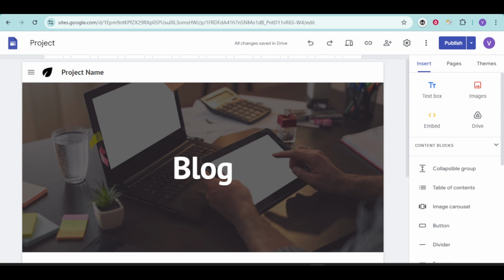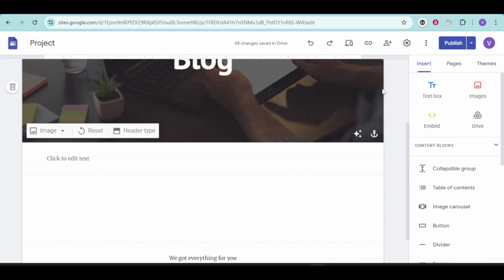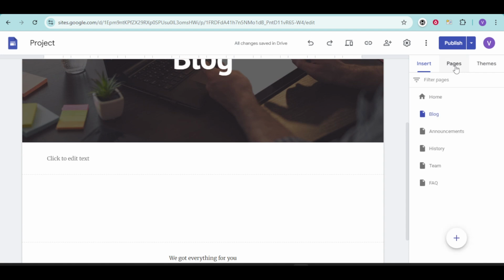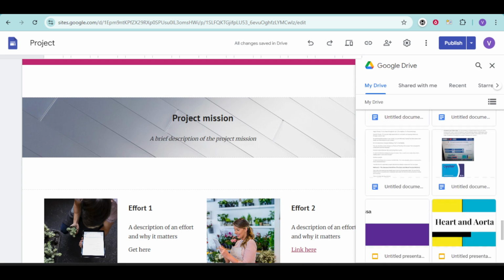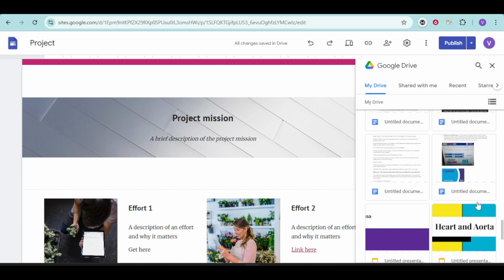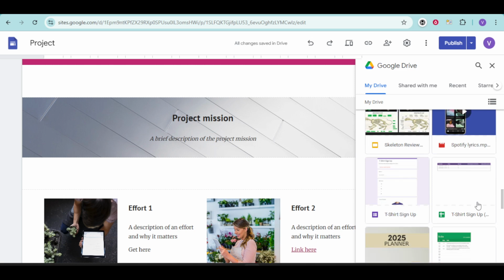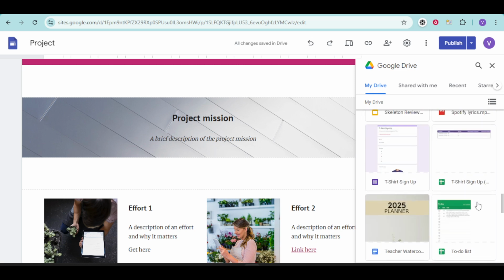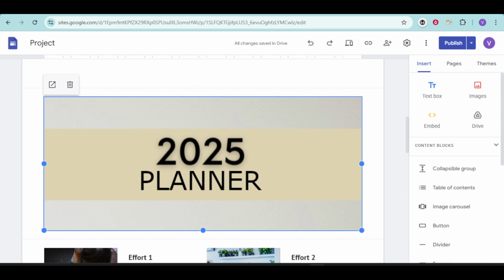How to Add Booking Calendar in Google Sites 2026 (Easiest Way)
how to add a booking calendar in Google Sites so visitors can book appointments, meetings, or classes online.
You’ll learn how to embed an appointment schedule from Google Calendar, set available time slots, adjust booking rules, and display the calendar cleanly on your site.
We also cover permission settings, automatic updates, mobile-friendly placement, and fixes if the booking calendar doesn’t appear after publishing.